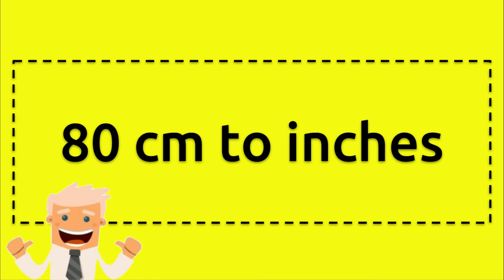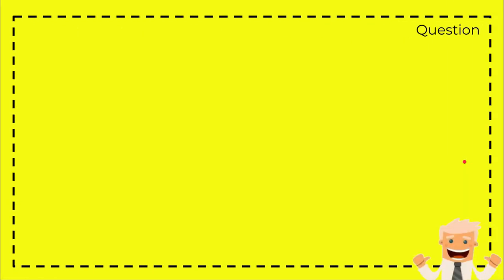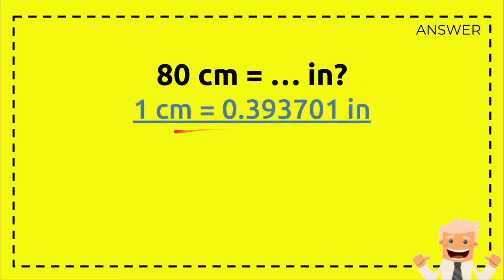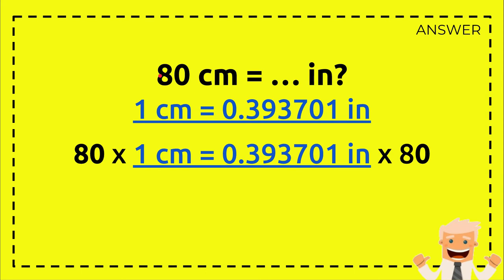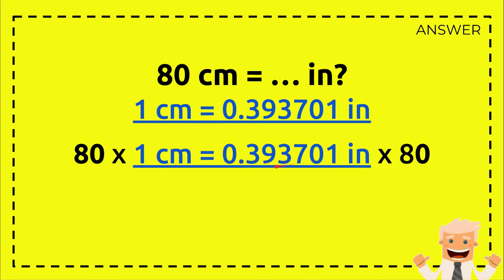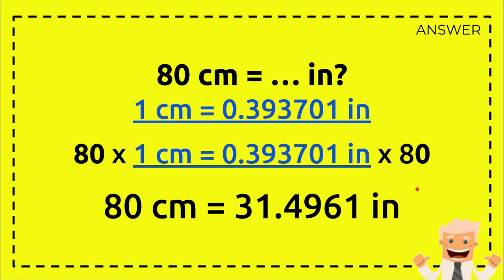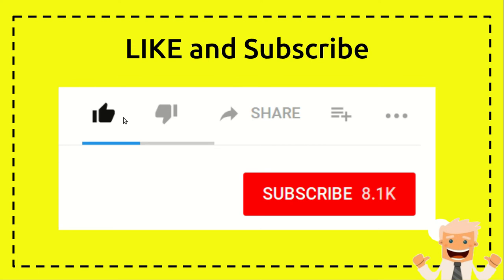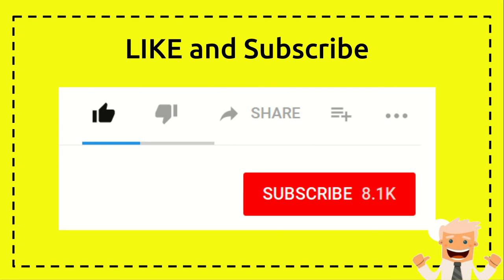80 cm to inches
80 cm to inches NEW VIDEO#